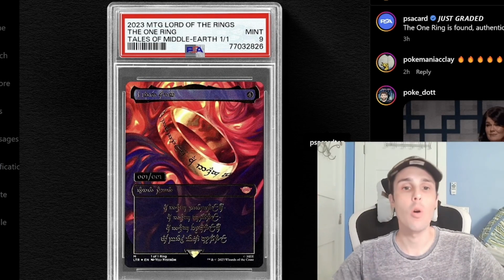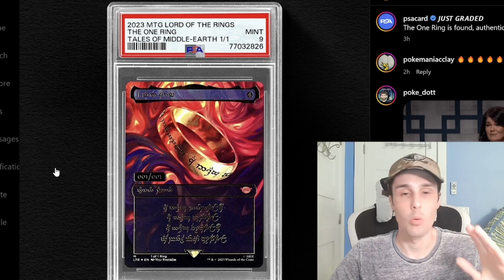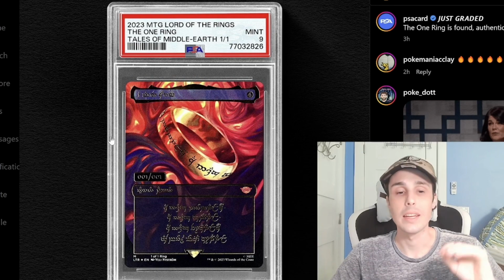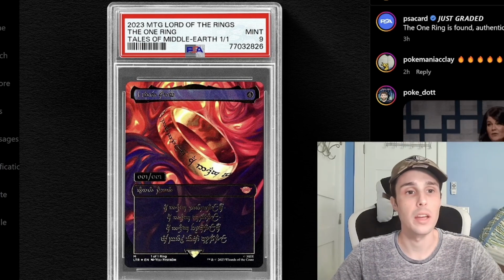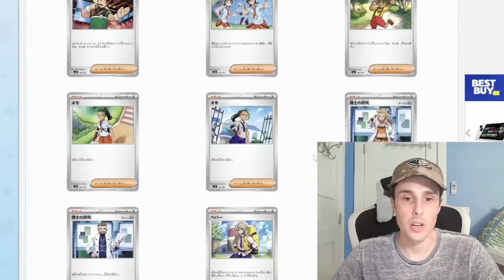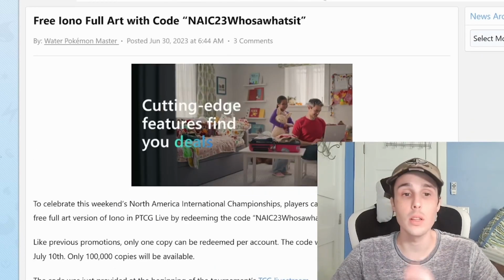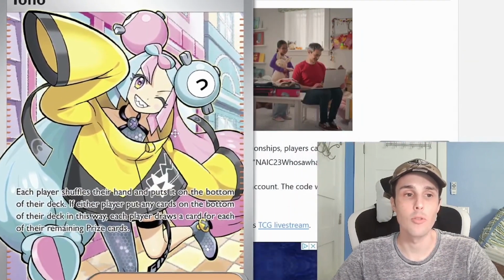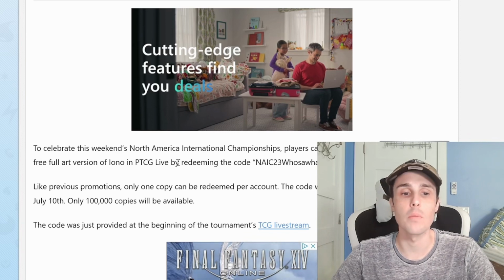The 2 Million $ MTG The Ring Card Pulled + NEW EX Starter Decks! TCG NEWS!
It HAS FINALLY BEEN DONE!!

The Magic The Gathering 1 of 1 The One Ring has finally been pulled! PSA announced that the card has now been graded!

The bounty on this card was 2 Million Dollars! 😱

Can you imagine pulling a 2 Million Dollar Card?! That’s a lot of Pokemon Cards! 😂

Also, some stuff has been revealed for the Pokémon Trading Card Game, as well as an Iono Full Art Card that’s now redeemable on TCG Live. I’ll give you the code!

Follow ​⁠​⁠​⁠​⁠​⁠@ClayTheCardManiac on Instagram for More Pokémon TCG News Updates!

I will provide the code for the Iono Card in the comments!

Pokemon 151 Opening! The Most Anticipated Set of the Year!

NEW Obsidian Flames Pokemon Cards Revealed & More TCG News!

NEW Pokemon TCG My First Battle Decks & Sword & Shield Sweepstakes!